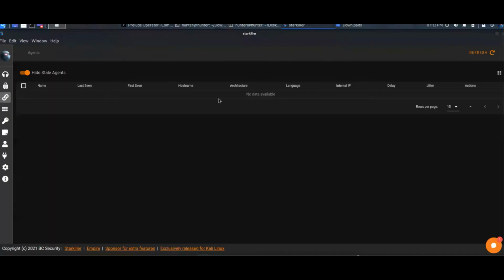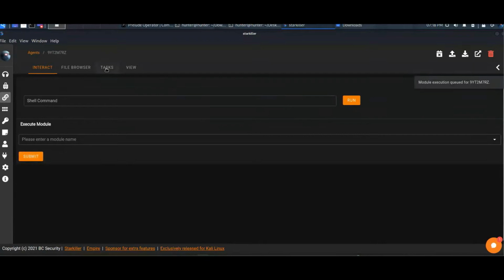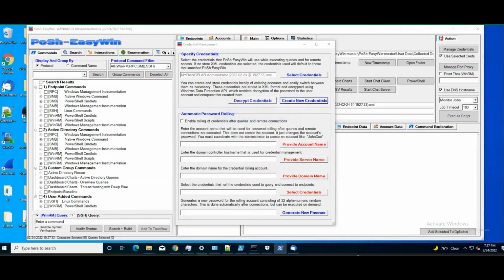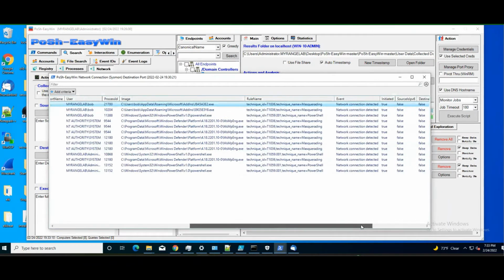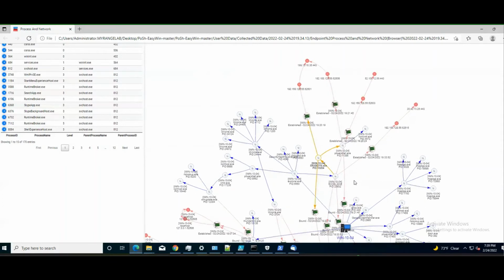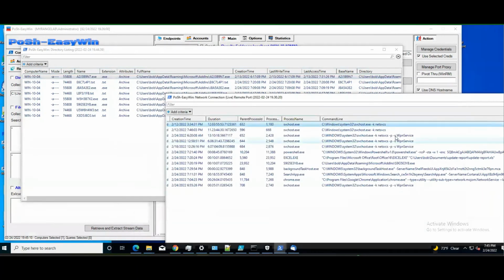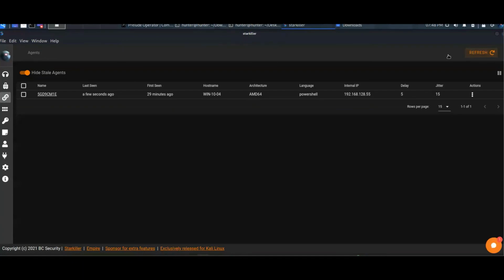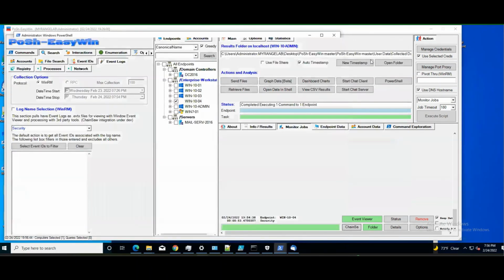Posh Easy Win Hunt Malicious Macros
This demo was great! Lots of fun in store! I'll show some POC's for making malicious macros using Lucky strike with PowerShell Empire. How it squeaks past Elastic EDR giving a callback to our C2 which enables me to spawn a process into PowerShell.

Most importantly I'll demo how to use Posh Easy-Win to hunt, clear, and triage an endpoint in lighting speed. This was a live demo so have fun, sit back, and watch the show!!!